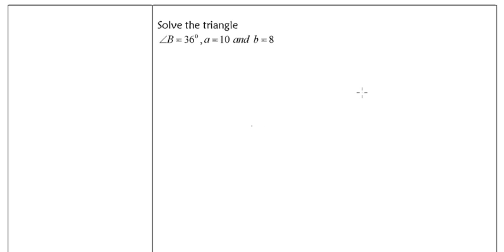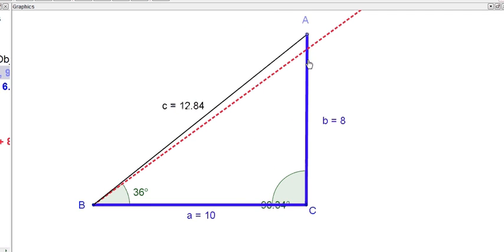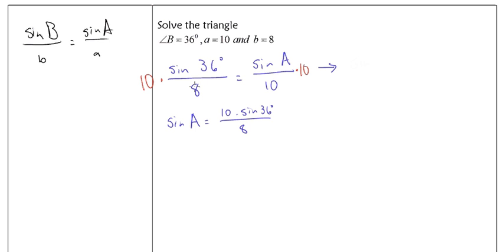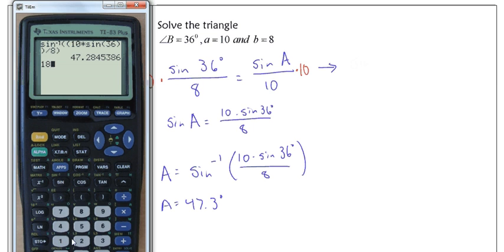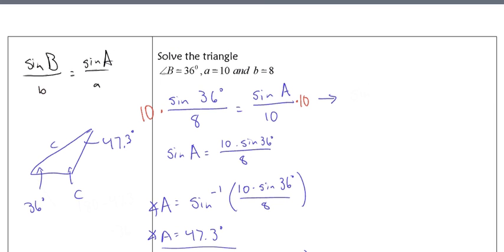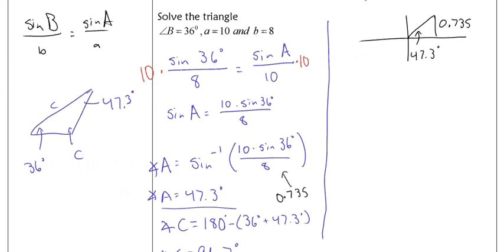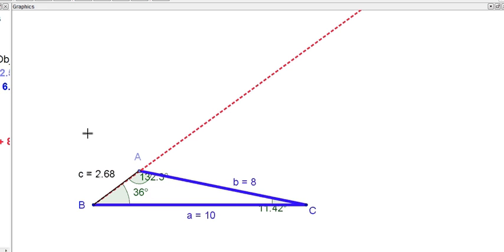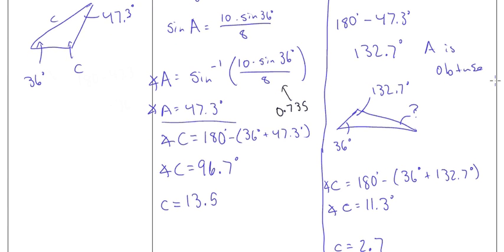9 3, part 4.1